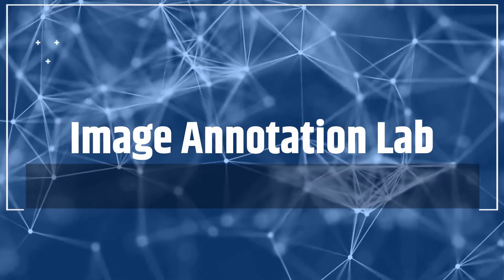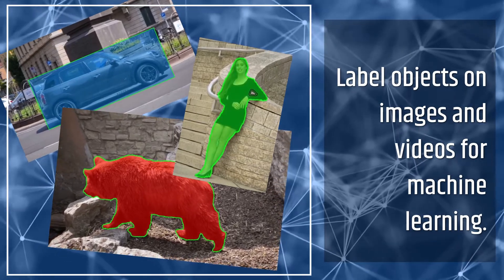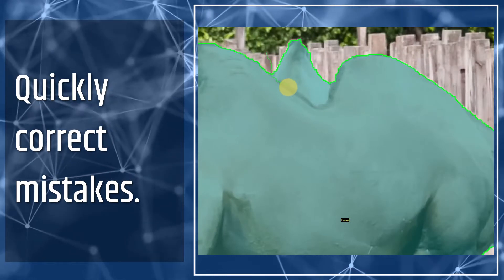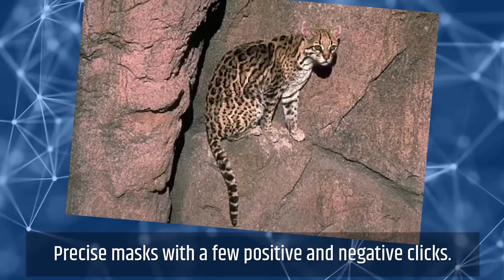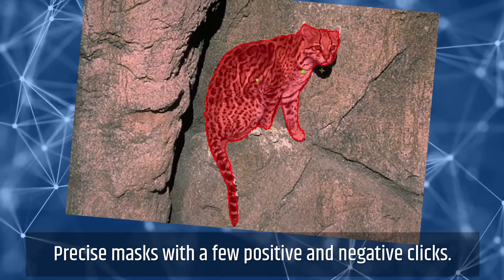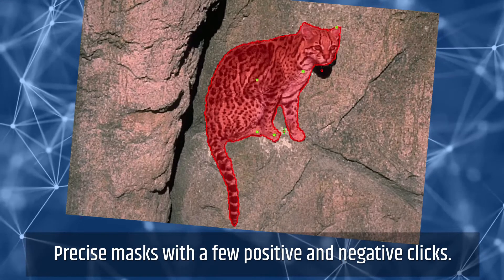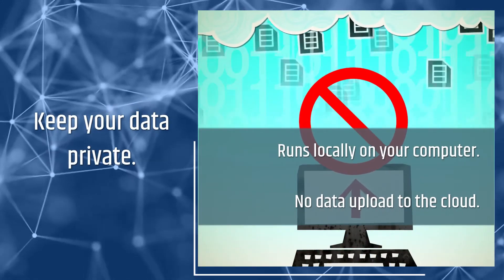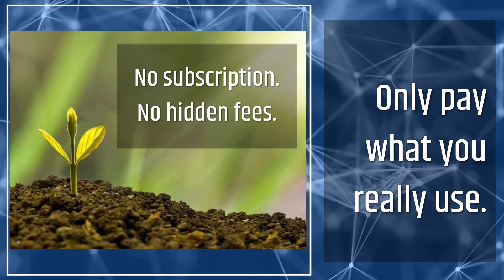Image Annotation Lab Intro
Image Annotation Lab is a powerful tool to label objects in images and videos for machine learning.
Use bouding boxes, polygons or free-form curves to annotate objects or let artificial intelligence support you.
Enjoy powerful automation tools like "interactive segmentation" or automatic "video segmentation".